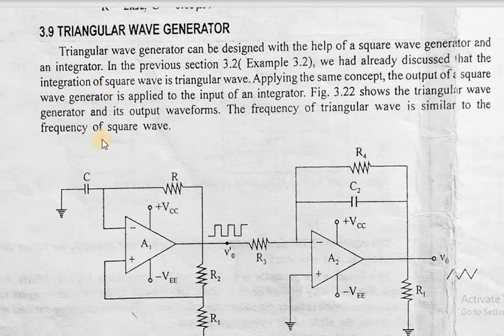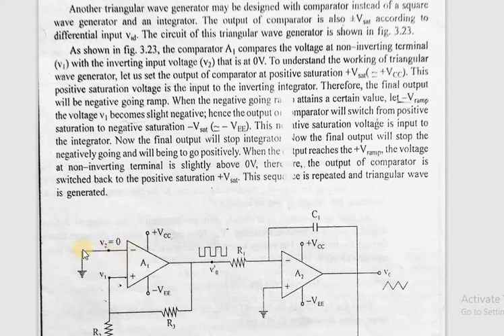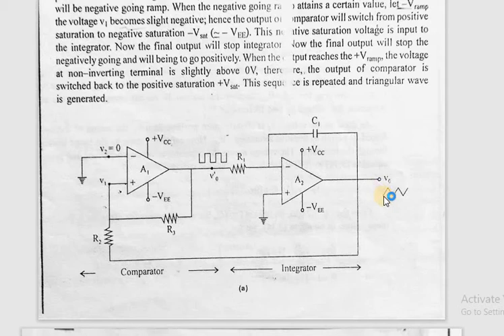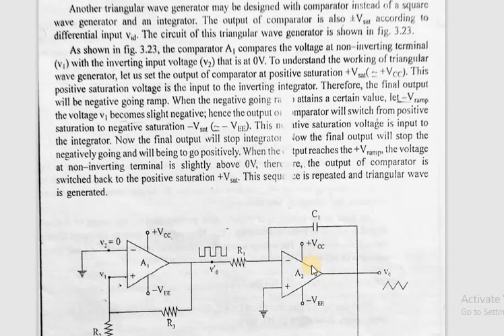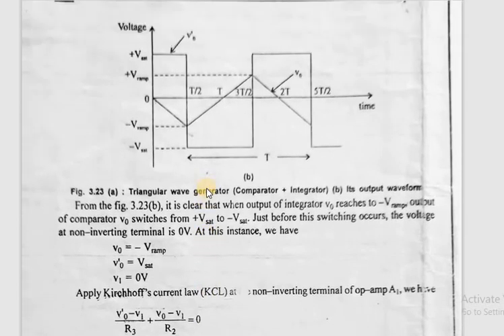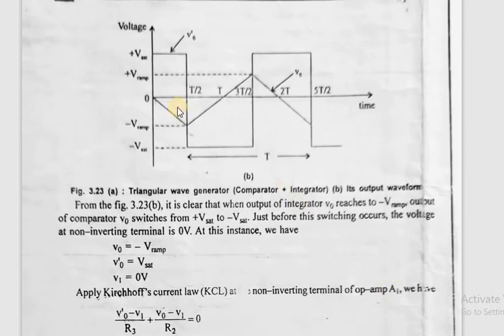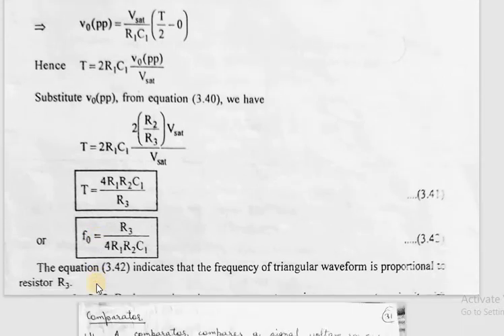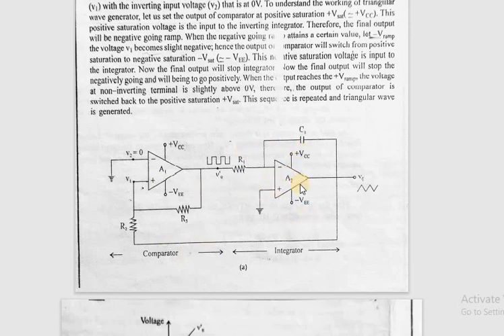Oscillators 14-Dr Smita Sharma